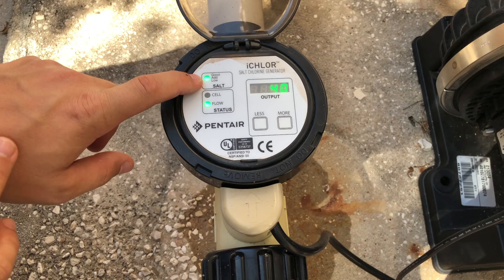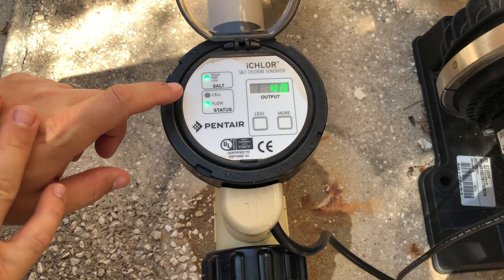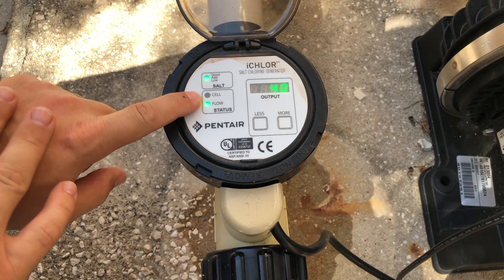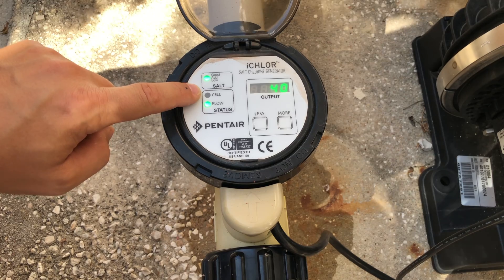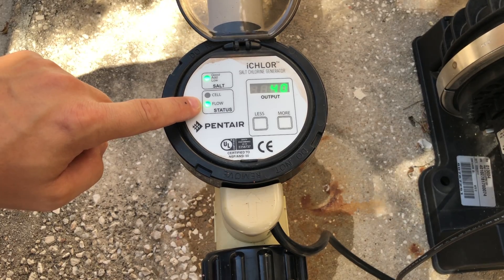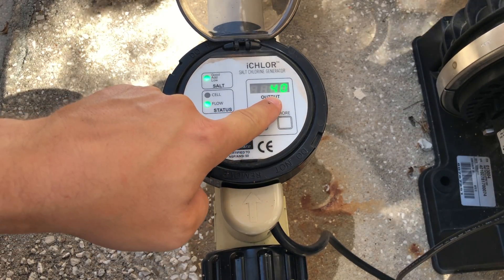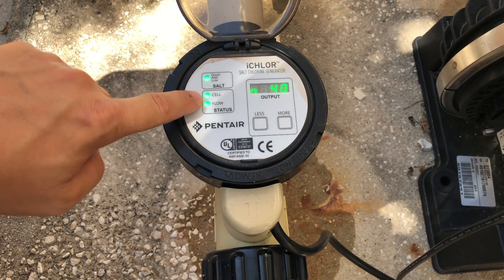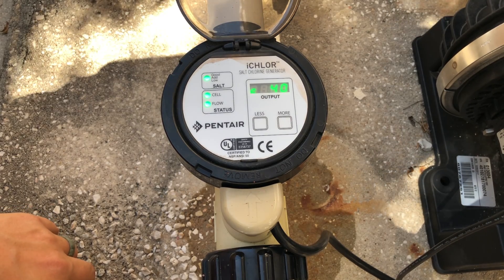What Do iChlor Lights Mean? Decode Your Salt System Like a Pro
What Do iChlor Status Lights Mean

Ever seen your Pentair iChlor lights flashing and had no idea what they meant? In this video, I break down every status light indicator and show you how to read your system like a pro.

Whether it’s a solid green, flashing red, or a temperature warning, I explain what each one means - and what actions you should take. Understanding your iChlor salt system is the first step to keeping your pool chemistry in balance and extending the lifespan of your salt cell.

I also show you how to adjust the chlorine output percentage and explain why the “percent” doesn't mean chlorine strength - just time!

🔎 Related Phrases:

What Do iChlor Lights Mean, Decode Your Salt System Like a Pro, What Do iChlor Status Lights Mean, Pentair iChlor Light Codes, How To Read iChlor Lights, Flashing Red Light On iChlor, iChlor No Flow Light Meaning, Pentair Salt System Light Guide, Troubleshoot iChlor Salt System, How To Adjust Chlorine Output iChlor, iChlor Output Percentage Explained, Decode iChlor Salt Cell Indicators